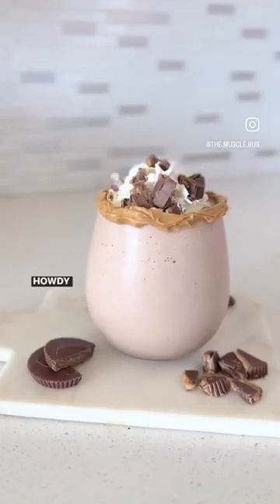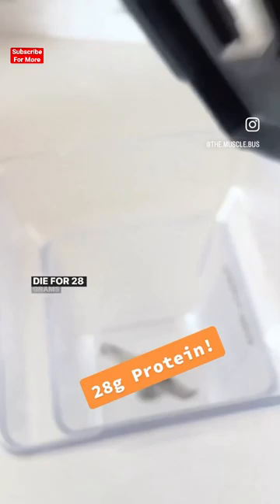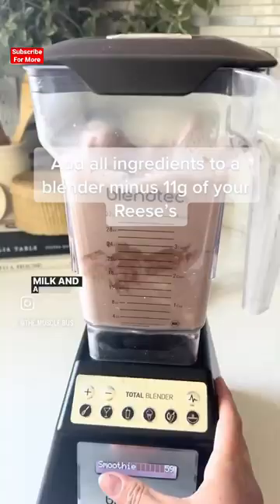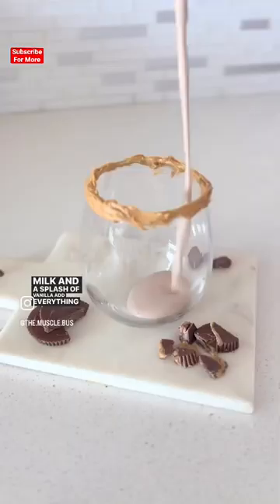This Peanut Butter & Chocolate Reese’s Protein Shake is to die for!